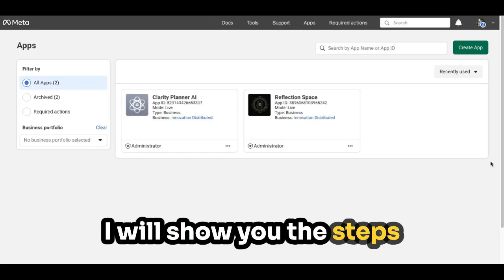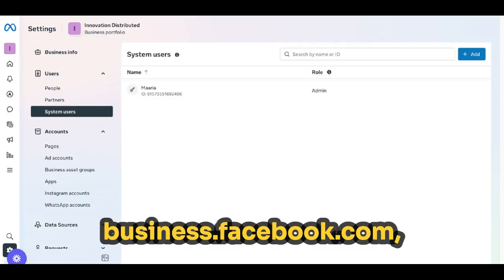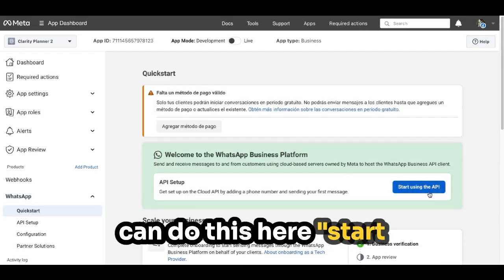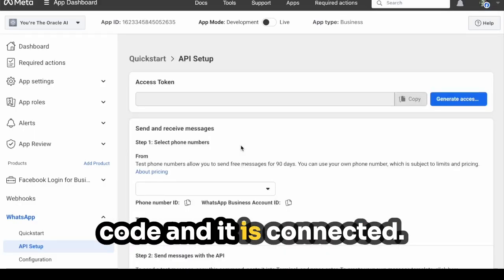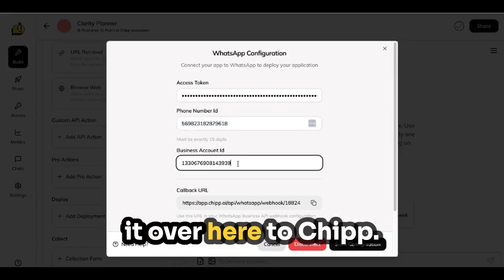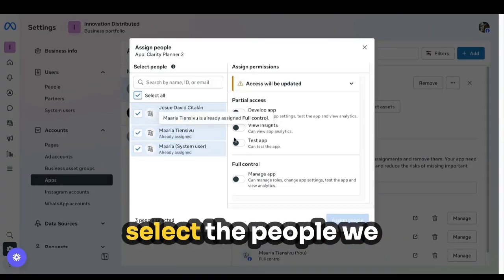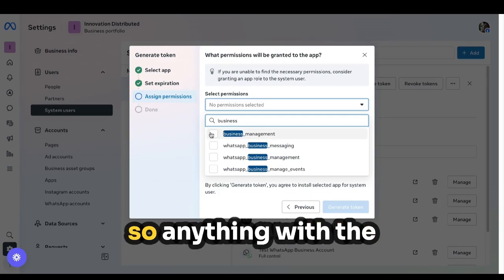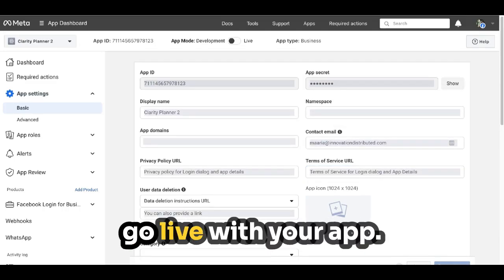How to Connect Chipp with Whatsapp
In this video, Maaria shows how you can connect your Chippchats to be used via Whatsapp.